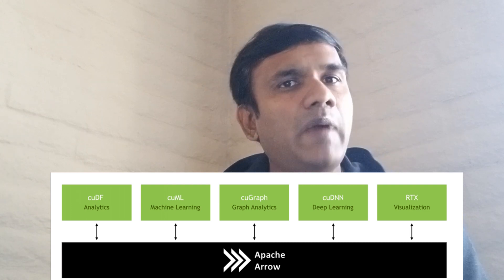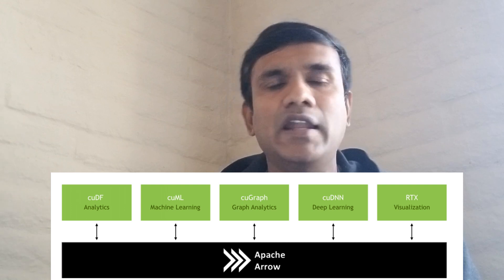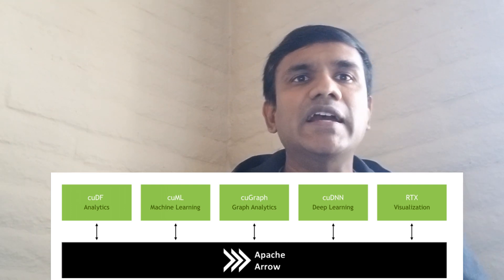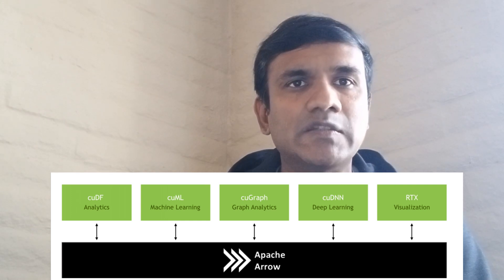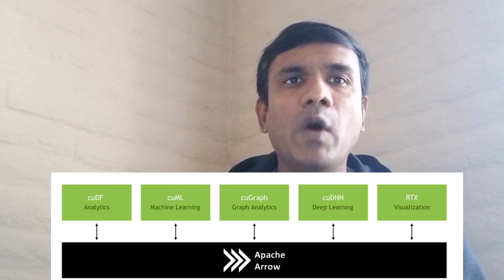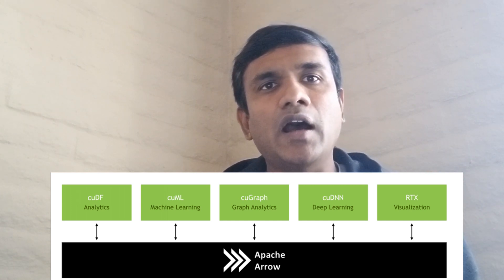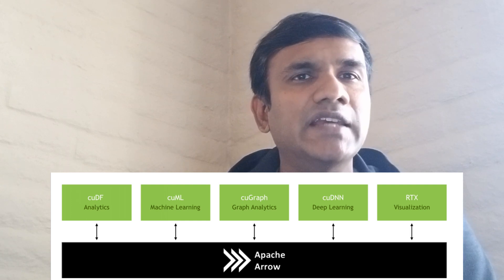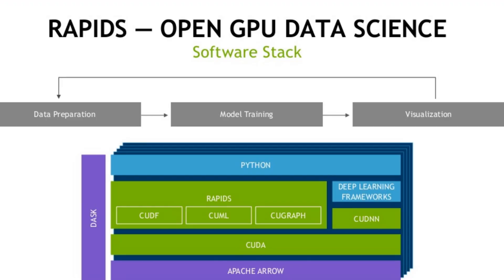RAPIDS - Accelerating Machine Learning pipeline on GPU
In this video we will look at RAPIDS a framework built on CUDA primitive and provides a drop in replacement for scikit-learn and pandas on GPU

In following video will be walking through how to use RAPIDS for machine learning and data engineering

RAPIDS is suite of open source software libraries and APIs gives you the ability to execute end-to-end data science and analytics pipelines entirely on GPUs